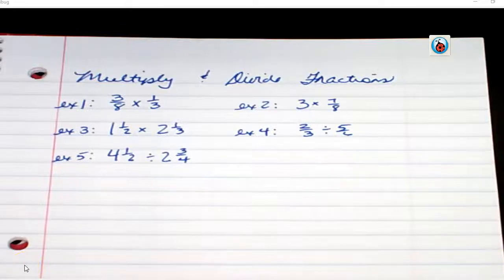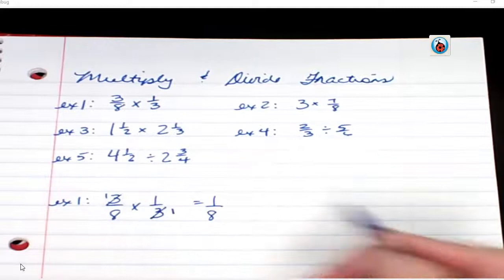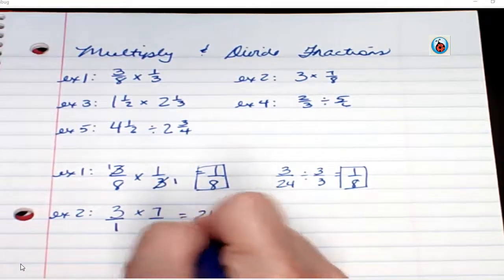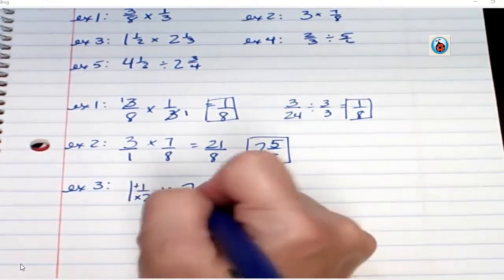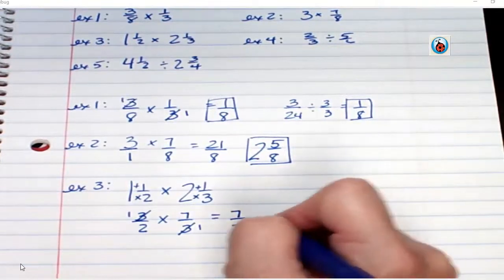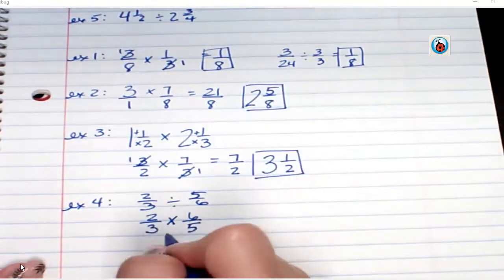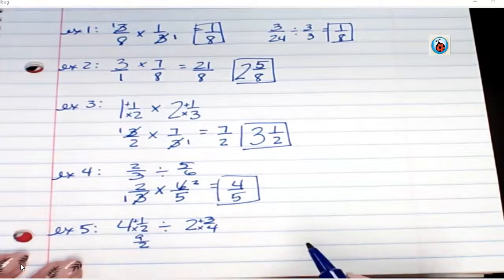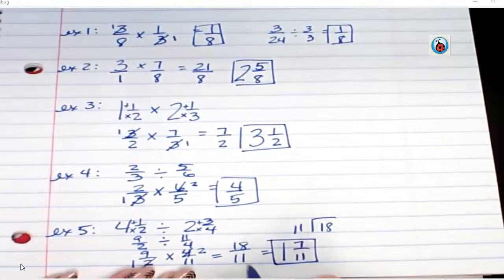Multiply and Divide Fractions